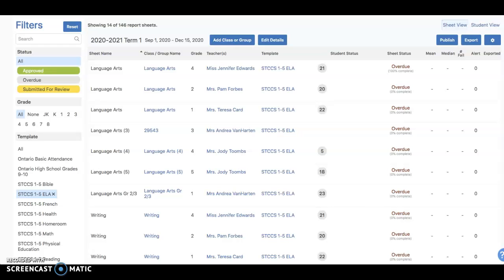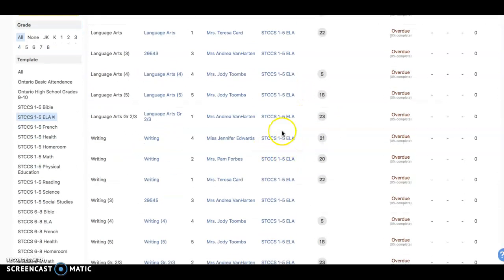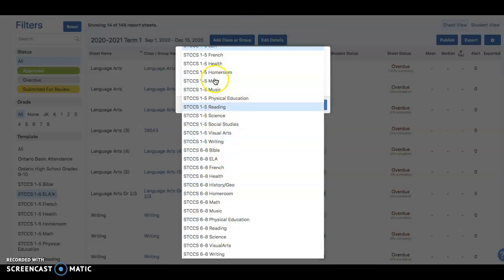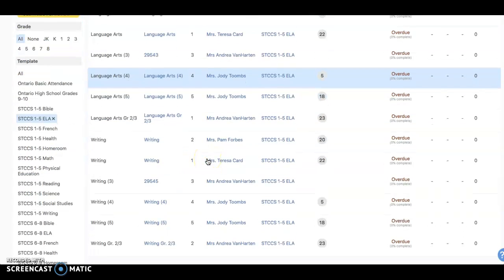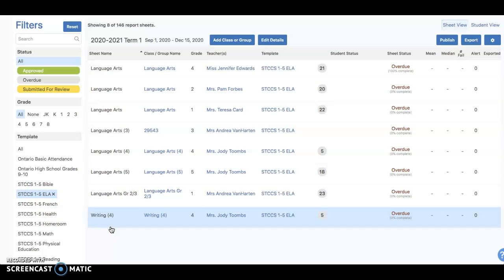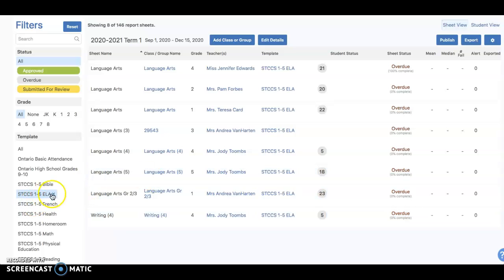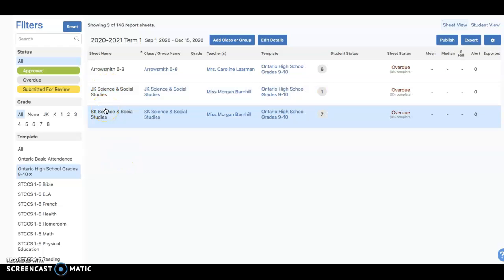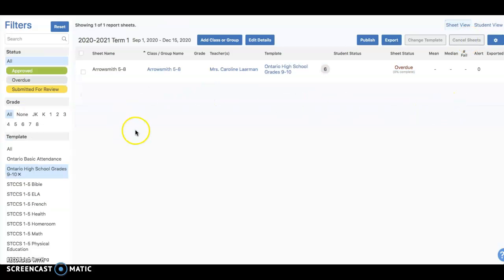Changing or removing report card templates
In some cases the report card templates assigned automatically by Edsby may need to be adjusted, or report card sheets that have been assigned may not be required at all. This video demonstrates how to change and/or remove report card sheets for classes.